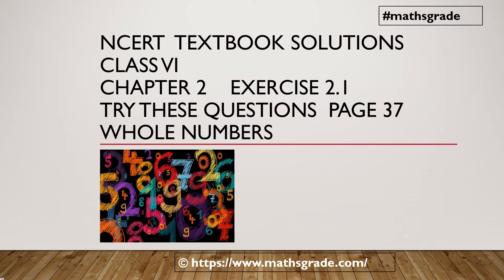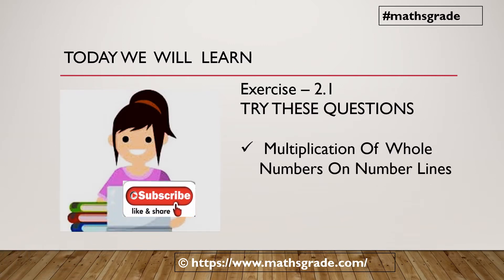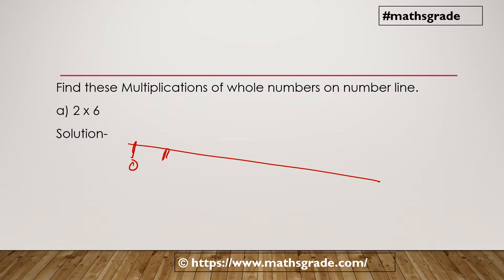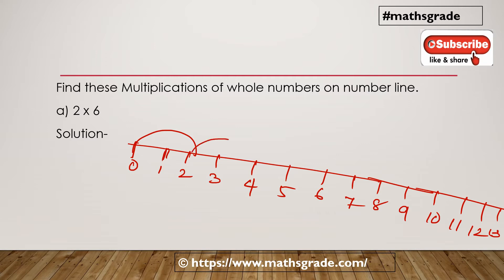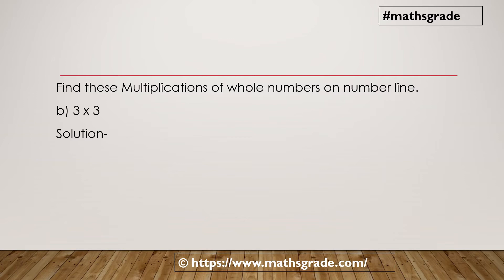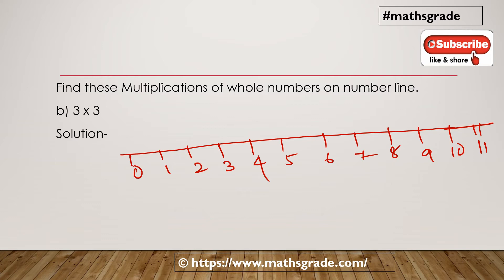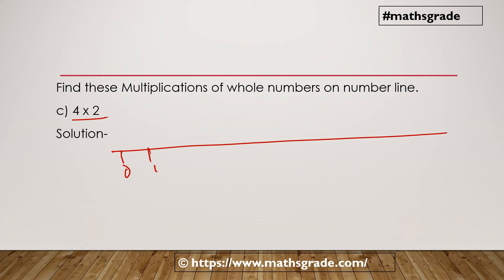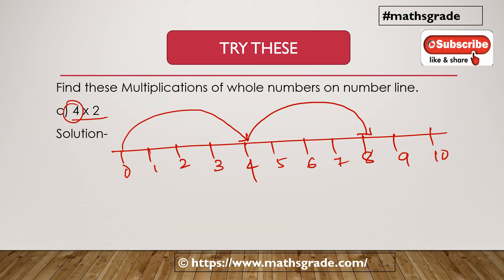NCERT MATHS CLASS 6 CHAPTER 2 TRY THIS page 37| MATHSGRADE| MAMTA MUND|whole numbers Multiplication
NCERT MATHS CLASS 6 CHAPTER 2 TRY THESE 2.1 PAGE 37 | MATHS GRADE | MAMTA MUND | whole numbers mULTIPLICATIONS
please JOIN my FB Group
timestamp:-
00:00 - What we will learn
01:24 - Question 1 (a)
03:04- Questions 1(b)
04:14- question 1(c)
05:06- subscribe to my channel

Digitek Gorilla Tripod for mobile phone with a phone mount and remote -
Gorilla Tripod for mobile phone with a phone mount and remote -

Here I will teach NCERT MATHS SOLUTIONS FOR CLASS 6 OF  CHAPTER 2 OF TRY THESE QUESTIONS PAGE NUMBER 37 OF MULTIPLICATION OF WHOLE NUMBERS IN A EASY AND SIMPLE WAY STEP BY STEP.

I teach how to find the MULTIPLICATION OF WHOLE NUMBERS ON NUMBER LINE of the Class 6 NCERT textbook TRY THESE QUESTIONS PAGE NUMBER 37 OF CHAPTER 2 WHOLE NUMBERS. I will teach maths in a simple and easy way applying mental and Vedic math techniques to conventional maths

AS YOU MAY NOTICE MAMTA MUND ONLINE MATHS EDUCATION IS ALL ABOUT  MATHS CONTENT.
WE RELEASE UP-TO-DATE CONTENT COVERING EVERY ANGLE OF MATHS.

BY WATCHING MY CHANNEL MAMTA MUND ONLINE MATHS EDUCATION REGULARLY, YOU WILL DISCOVER

1. YOUR MATHS FEAR WILL BE REMOVED FROM YOUR MIND.

2. YOU WILL SOLVE MATHS PROBLEMS VERY FAST.

3. YOU WILL SCORE THE HIGHEST MARKS IN MATHS.

4. I WILL TEACH MATHS USING A SIMPLE AND EASY VEDIC MATHS WAY FOR THAT YOU CAN SOLVE MATHS MENTALLY WITHIN A FEW SECONDS.